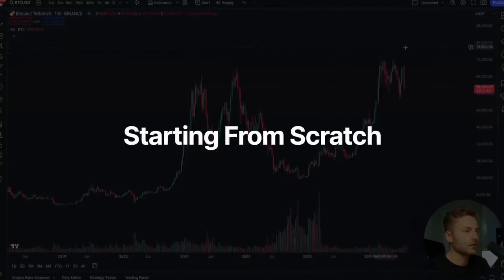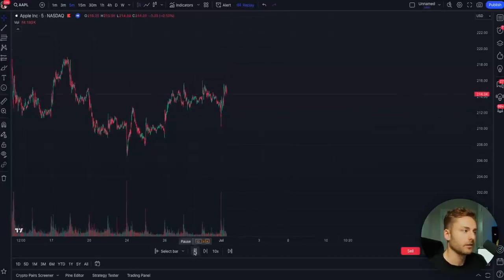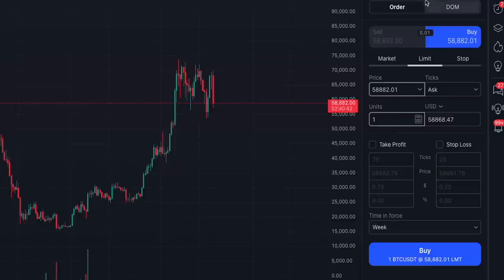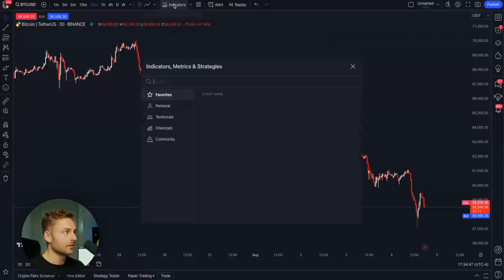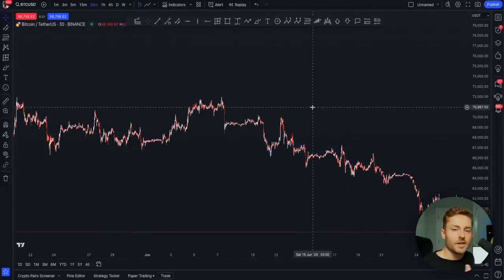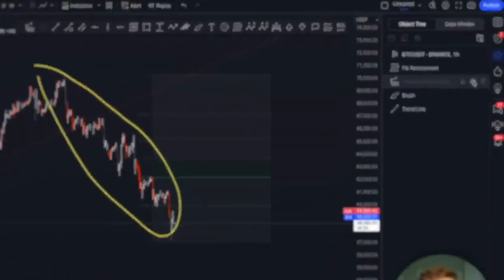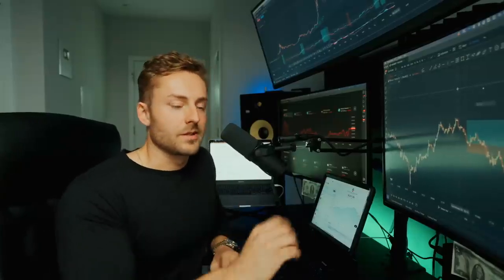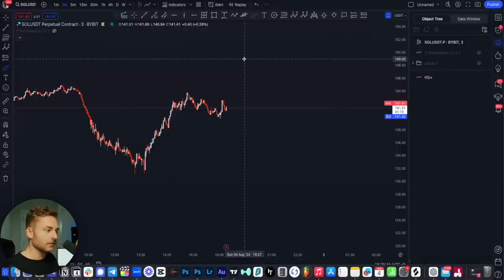How to Analyze Charts Using TradingView: A Comprehensive Guide**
TradingView is one of the most popular platforms for traders and investors to analyze financial markets, create custom charts, and share trading ideas. Whether you're a beginner or an experienced trader, TradingView offers a wide range of tools and features to help you make informed decisions. Here's a step-by-step guide on how to analyze charts using TradingView:

### **1. Getting Started with TradingView**
- **Sign Up**: Create a free account on TradingView (premium plans offer additional features).
- **Select a Market**: Choose the market you want to analyze (stocks, forex, crypto, commodities, etc.).
- **Choose a Chart**: Click on "Chart" to open a new charting workspace.

### **2. Understanding the Interface**
- **Chart Area**: The main area displays the price chart (candlestick, line, bar, etc.).
- **Toolbar**: Located on the left side, it includes drawing tools, indicators, and other features.
- **Timeframe Toolbar**: At the top, select your preferred timeframe (e.g., 1 minute, 1 hour, daily, weekly).
- **Symbol Search**: Use the search bar to find the asset you want to analyze.

### **3. Customizing Your Chart**
- **Chart Type**: Switch between candlestick, line, bar, or Heikin-Ashi charts.
- **Timeframes**: Adjust the timeframe to suit your trading style (e.g., scalping, day trading, swing trading).
- **Themes**: Change the chart theme (light or dark) for better visibility.

### **4. Adding Indicators and Tools**
TradingView offers a vast library of technical indicators and drawing tools:
- **Indicators**: Click on "Indicators" and search for popular tools like Moving Averages, RSI, MACD, Bollinger Bands, etc.
- **Drawing Tools**: Use trendlines, Fibonacci retracements, support/resistance levels, and shapes to mark key areas on the chart.
- **Alerts**: Set price alerts to notify you when an asset reaches a specific level.

### **5. Analyzing Price Action**
- **Trend Analysis**: Identify trends using trendlines or moving averages (e.g., 50-day and 200-day MA).
- **Support and Resistance**: Mark key levels where price has historically reversed or consolidated.
- **Candlestick Patterns**: Look for patterns like Doji, Engulfing, or Hammer to predict potential reversals or continuations.

### **6. Using Technical Indicators**
- **Oscillators (e.g., RSI, Stochastic)**: Identify overbought or oversold conditions.
- **Momentum Indicators (e.g., MACD)**: Confirm trend strength and potential reversals.
- **Volume Indicators**: Analyze trading volume to confirm price movements.

### **7. Saving and Sharing Your Analysis**
- **Save Layouts**: Save your chart setup for future use.
- **Pine Script**: Create custom indicators or strategies using TradingView’s scripting language.
- **Share Ideas**: Publish your analysis to the TradingView community or share charts via social media.

### **8. Advanced Features (Premium Plans)**
- **Multiple Charts**: Compare multiple assets or timeframes side by side.
- **Replay Mode**: Test your strategies by replaying historical price movements.
- **Alerts**: Set alerts for specific conditions (e.g., RSI crossing 70).

### **Tips for Effective Chart Analysis**
- **Keep It Simple**: Avoid cluttering your chart with too many indicators.
- **Combine Tools**: Use a mix of technical indicators and price action for confirmation.
- **Stay Updated**: Follow market news and economic events that may impact price movements.

TradingView is a powerful tool for traders of all levels. By mastering its features and combining technical analysis with market insights, you can enhance your trading strategy and make more informed decisions. Happy trading! 🚀